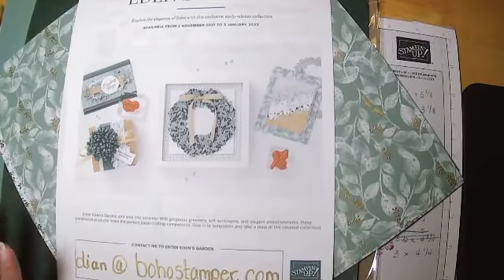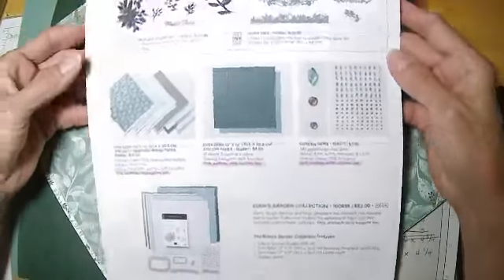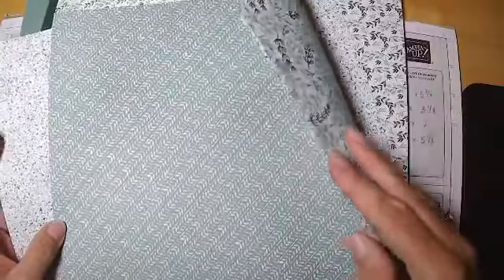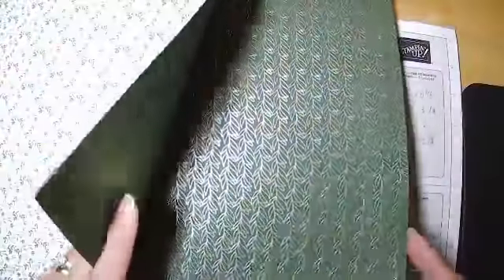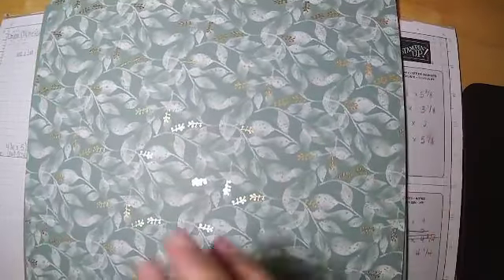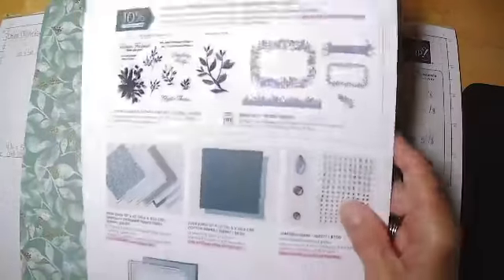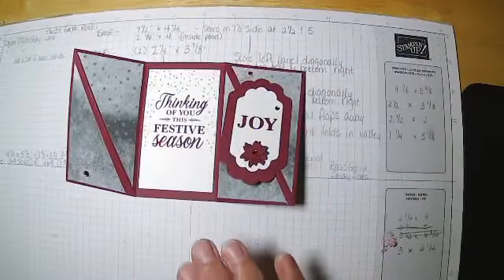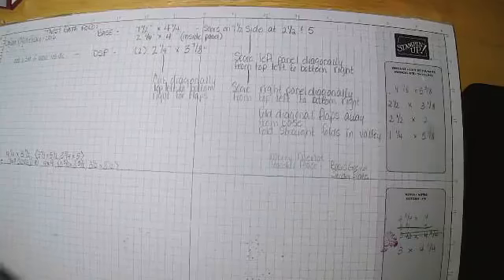Merriest Moments Fun Fold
Card Base 7 1/2" x 4 1/4", score at 2 1/2" and 5"
DSP (3) 2 1/4" x 3 7/8"

I am using Peaceful Place DSP #156394, Seasonal Label Dies #156299, Merriest Moments #156353 and Hybrid Embossing Folder with Dies #156385, Holiday Rhinestones #150457